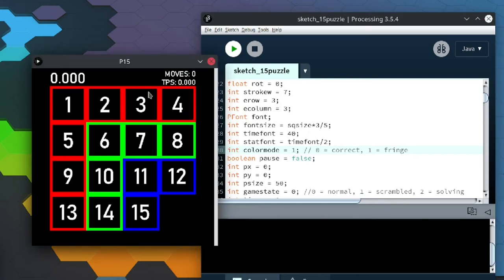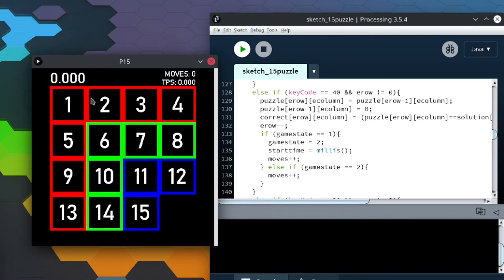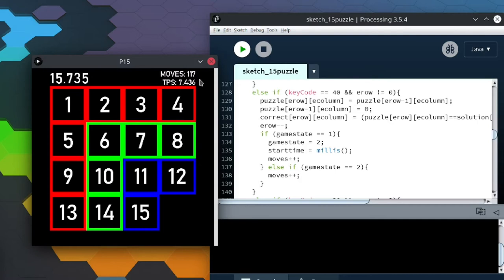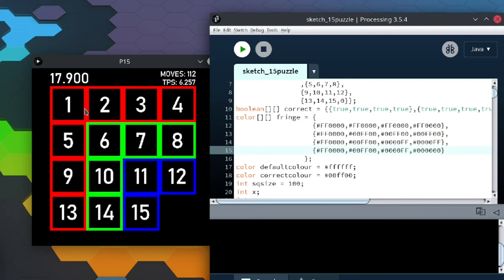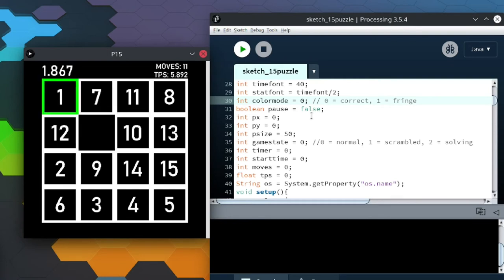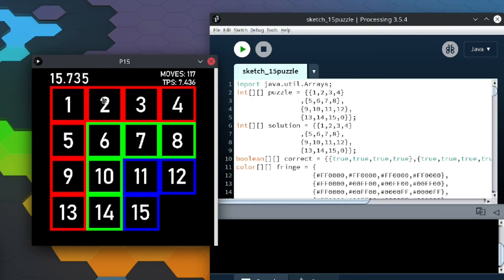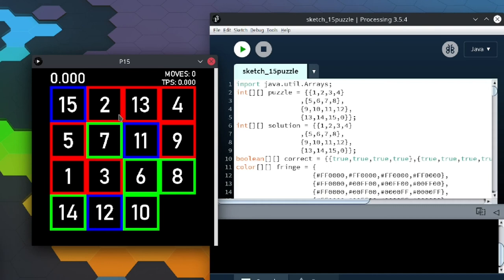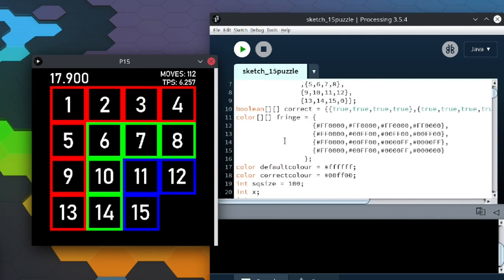P15: 15 puzzle simulator in Processing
This is basically a filler upload to make my channel not as dead, I put like 0 effort into this video. So sorry about the blurry footage and bad mic quality. It's mainly because I want to take a break and enjoy life because school has been very stressful. Maybe I will talk about it in a future video.
I made this thing last year, I just wanted to showcase it eventually so here it is. I don't remember much about the process of making it though. Processing was also probably not at all a suitable thing to make this in, so I won't continue to work on this. This is also my first video that I made on Linux for some reason. That's about it.

Processing 3 (you can download this to run the source code)